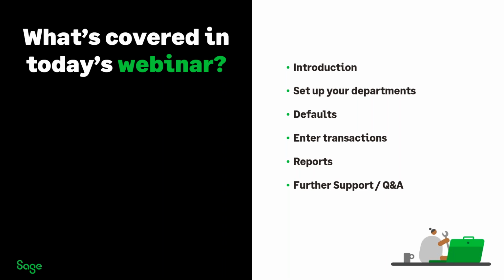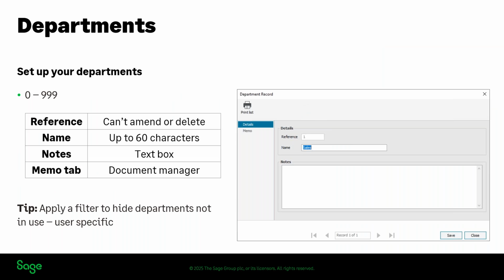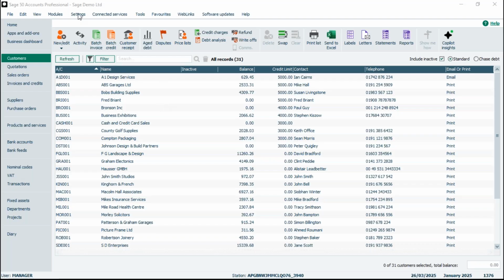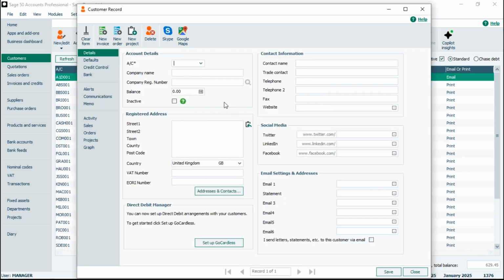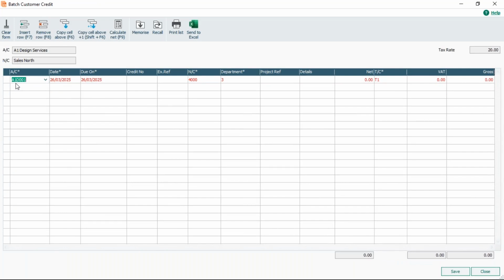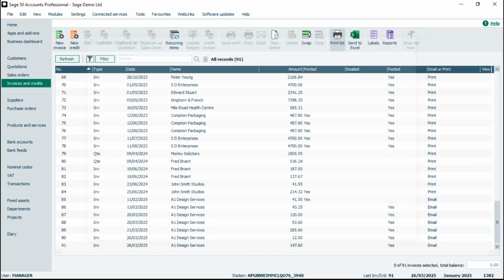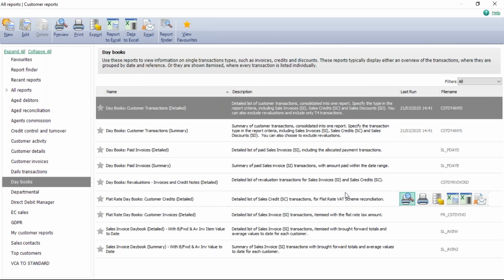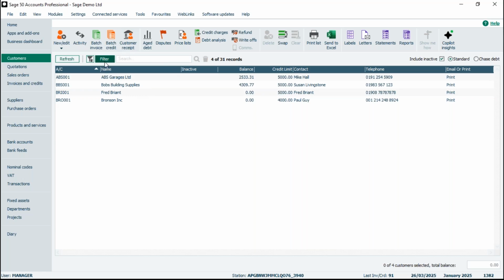Sage 50 Accounts (UK) - Departments